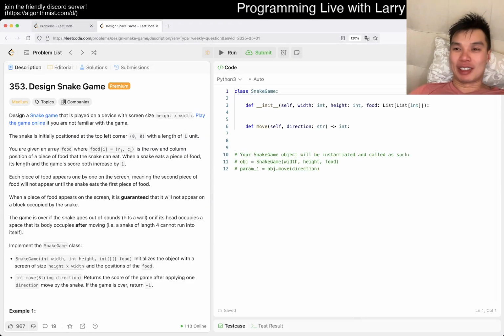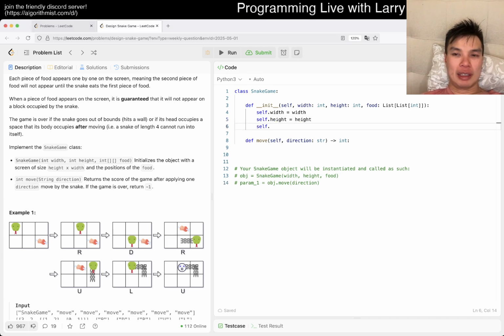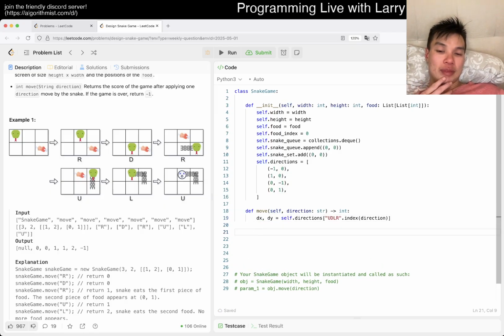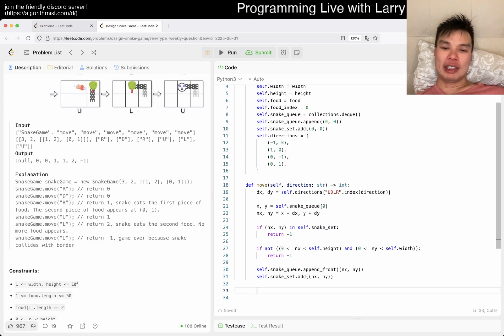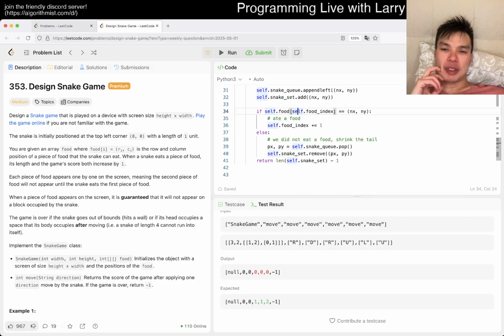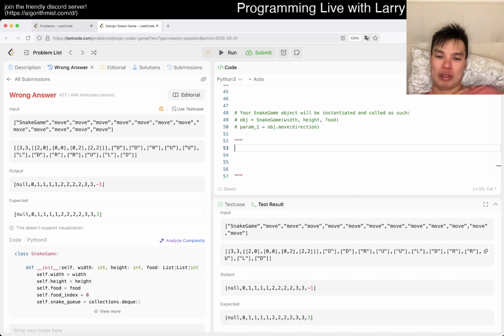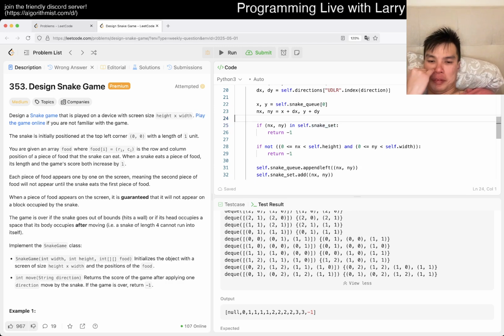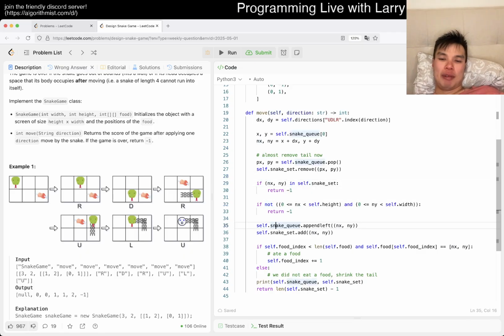353. Design Snake Game - Week 1/5 Leetcode May Challenge